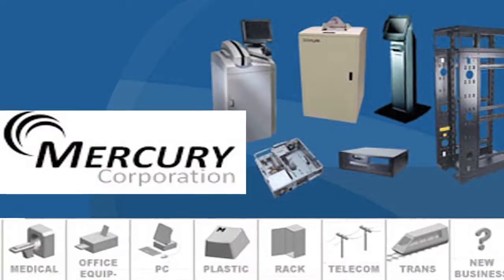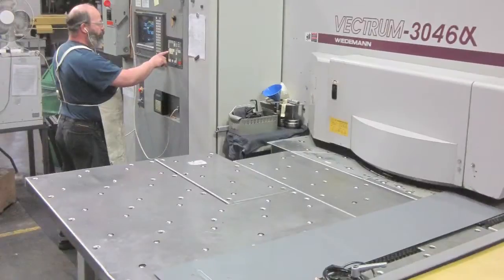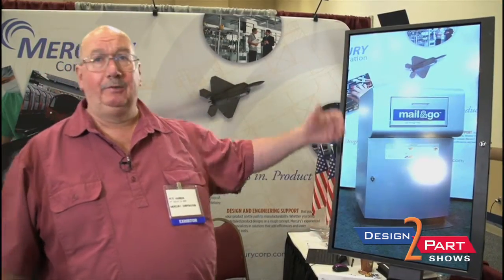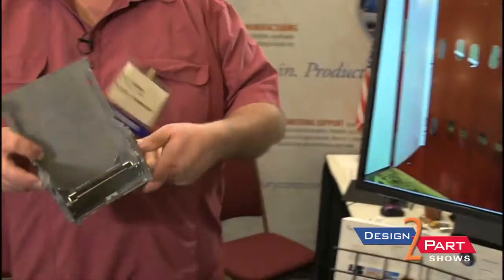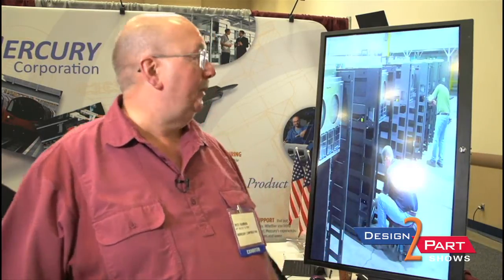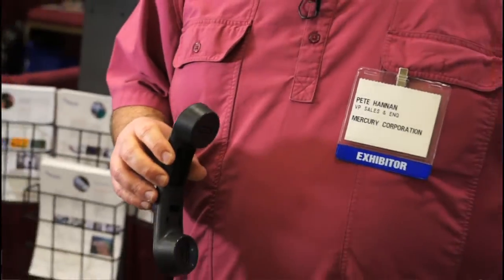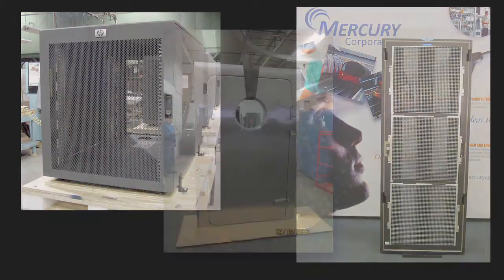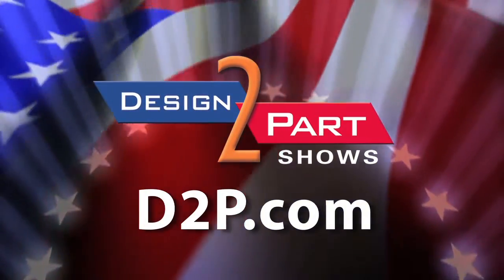Metal Fabrications, racks, cabinets, assemblies | Mercury Corporation | Hammondsport NY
Mercury Corporation is another preferred American supplier of contract manufacturing services you will find only at a Design-2-Part trade show

Mercury is an Integrated Solution to your Supply Chain. They don't sell a single product, They sell a service. They sell support, manufacturing, quality, and satisfaction. Here are a few examples of what other customers are satisfied with:

Covers & Doors of all levels of complexity. They also offer wet decorative and powder coat finishes on site.

Custom built and shipped enclosures for OEM brand identity or special projects. They offer in-house design to assist in your product development.

They manufacture custom frames made of tubing, angle, or fabricated components. Large or small, low or high volume. Single prototype capabilities in house.

They have robotic controlled Plastic injection molding presses up to 850 tons. ￼ Heat stake, pad print, or final assembly options offer complete turnkey solutions.

Racks for all industries using pre-coated materials, plated components, or cold-rolled steel and painted. Custom fabricated to industry standards.

They make stampings using lasers, turret presses, stage tooling, and coil-feed progressive transfer lines. One piece to 300,000 pieces ￼ per month using lasers, turret presses, and coil feed lines.

They offer low and high volume mechanical and electrical assembly. We can test, burn in, and ship direct to your customer.

It's Your Choice... A Single Process or a Totally Integrated Solution.